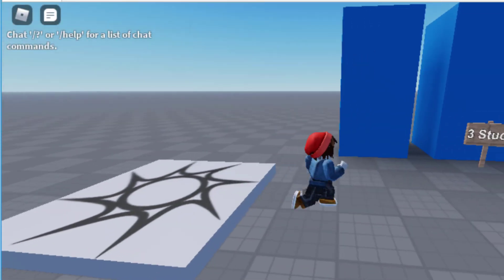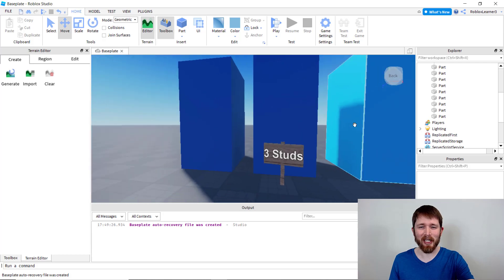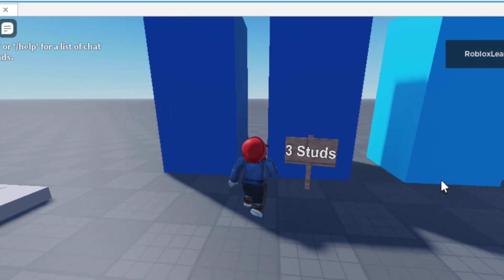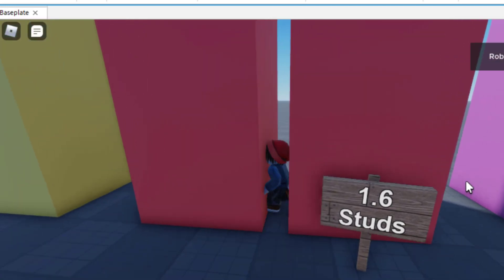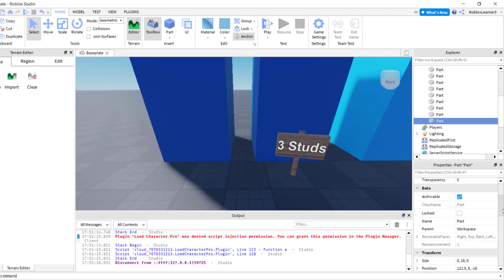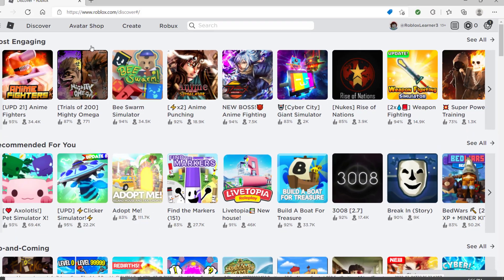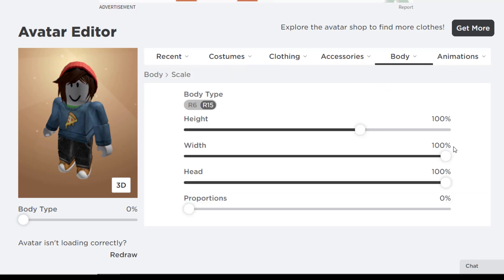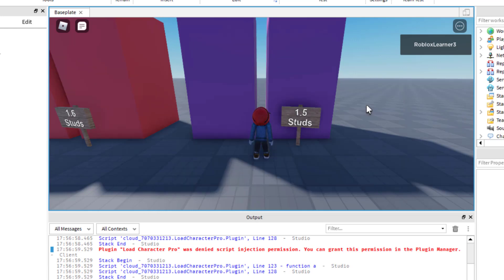What is the Smallest Gap That You Can Walk Through in Roblox?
What is the smallest gap you can walk through in Roblox Studio.  Roblox memes.  Learn the smallest amount of studs that can be used to create a gap and still be able to walk through it.

Roblox Studio is the building and scripting tool of Roblox and is free to use.  It provides you with the tools needed to create games that you can play.  All aspiring game developers can use the Roblox Studio and I love showing you how you can create your own games.  I hope you enjoyed this walkthrough of Roblox.

Best,